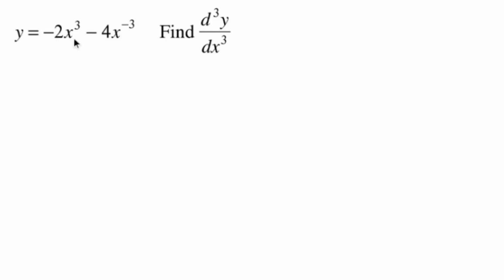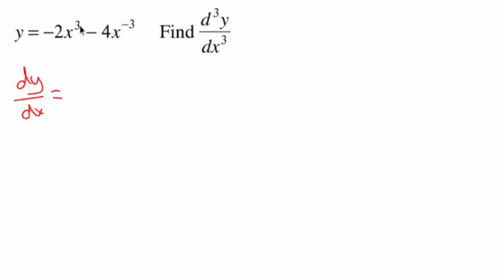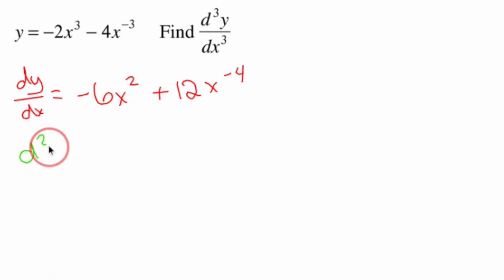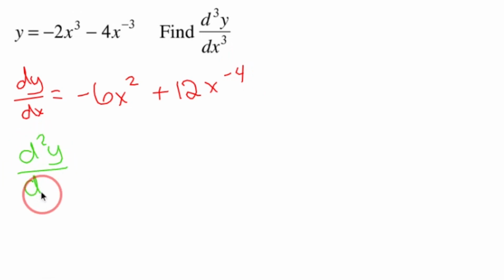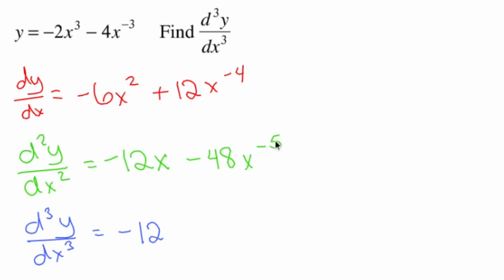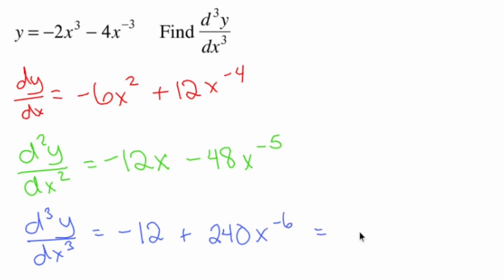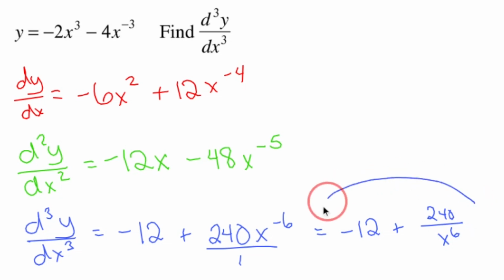Calculus Bites - Third Derivative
This video asks you to use the power rule to take the third derivative of a polynomial.

Nick Perich
Norristown, Pa .